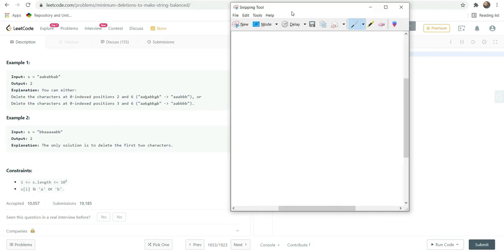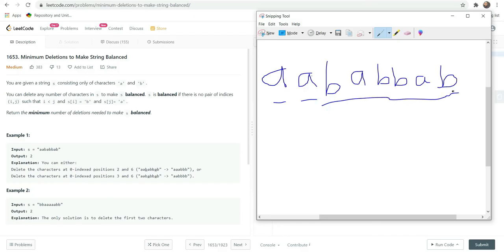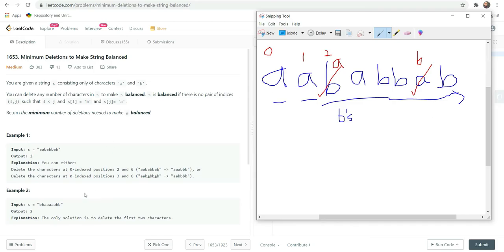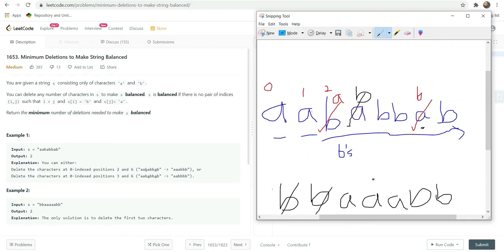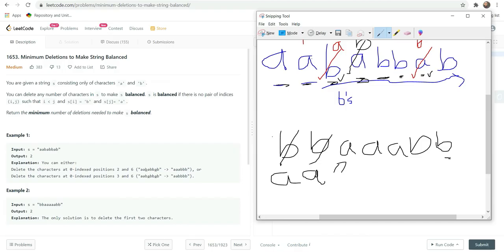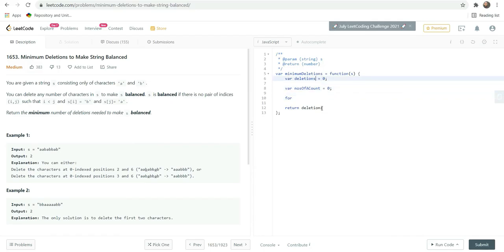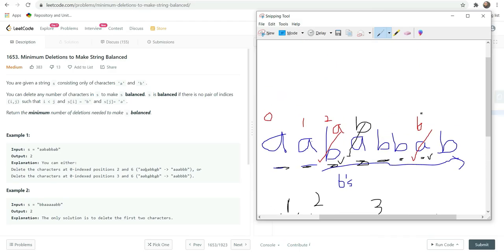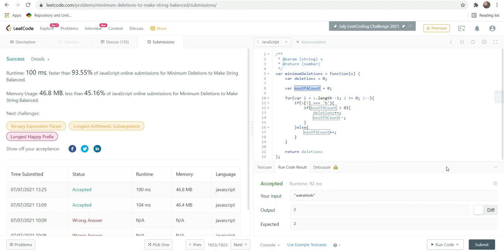Minimum Deletions to Make String Balanced (Leetcode 1653)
Minimum Deletions to Make String Balanced